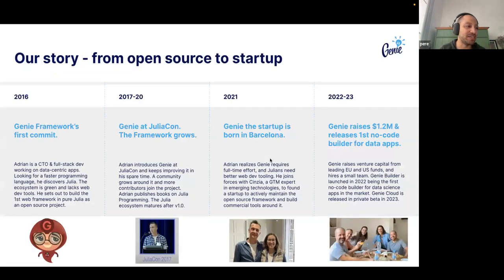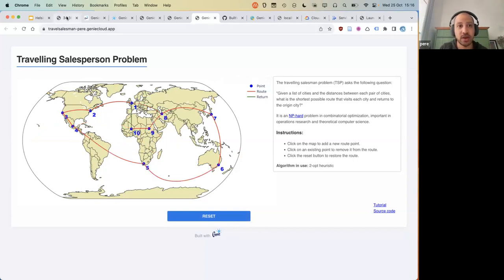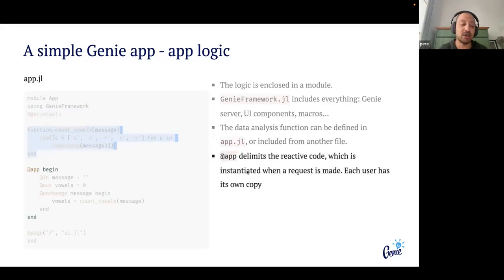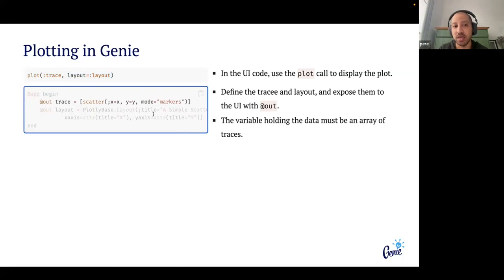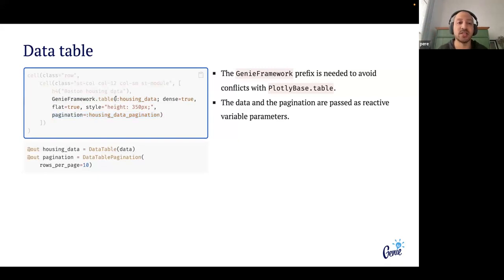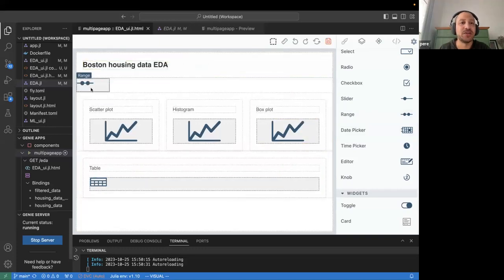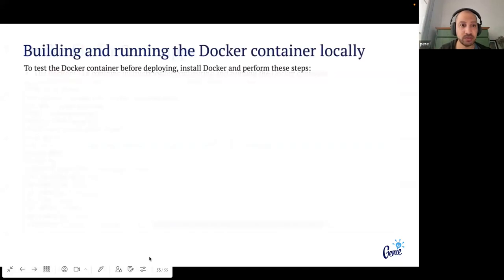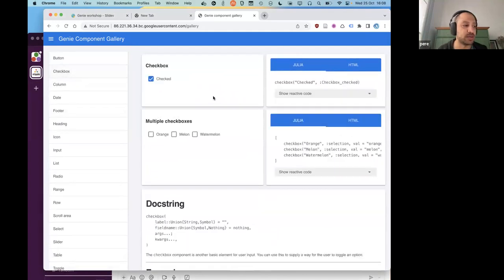Julia Users Helsinki | Building interactive dashboards with Genie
Julia Users Helsinki, October 2023 meetup.

In this talk, Pere Gimenez Febrer shows how to use the Genie framework to build interactive dashboards and web apps using the Julia programming language.